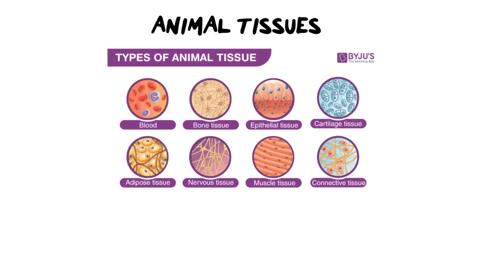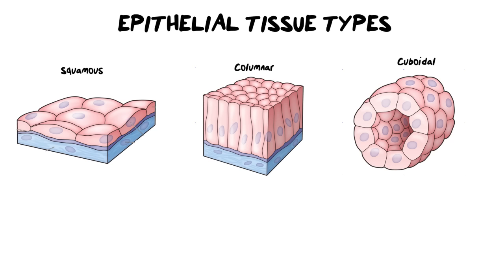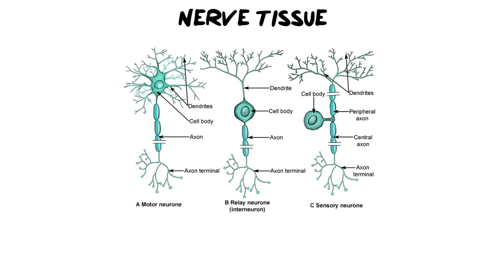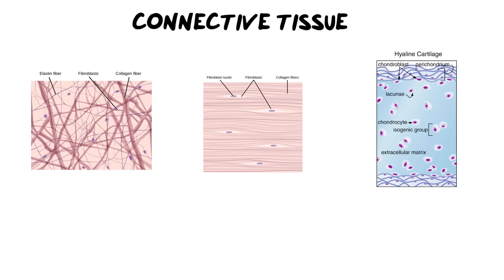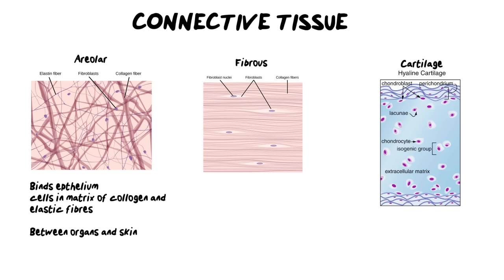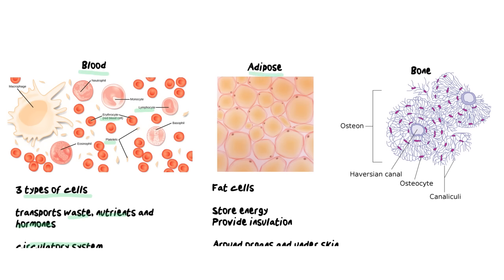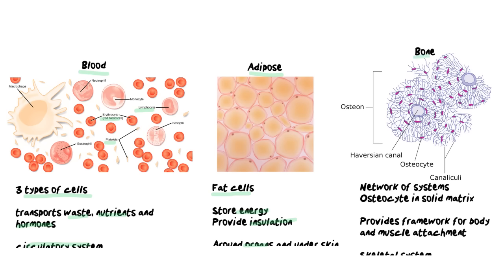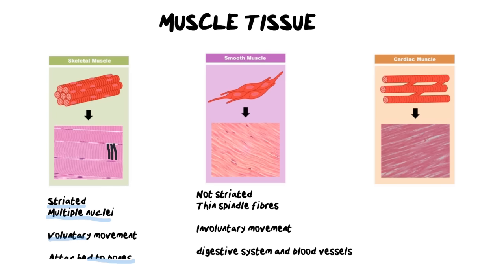Animal Tissues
This video looks at the 4 main tissue types in animals and covers there various examples. We take a look at their structure and how to identify the different tissues from diagrams and micrographs.

Listen to you notes rather than reading them, use Speechify on your PC or phone. It saves so much time making learning and studying easier!

Video contents
Intro 00:00
Basic epithelial structure 00:38
Epithelial tissue types 03:07
Nerve tissue 07:59
Connective tissue 13:59
Muscle tissue 21:53
Terminology recap 26:10